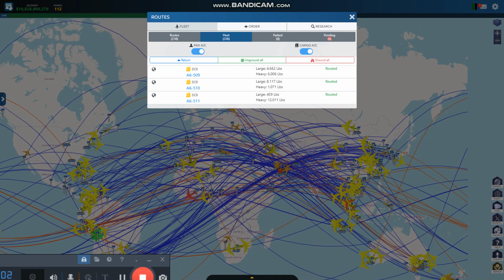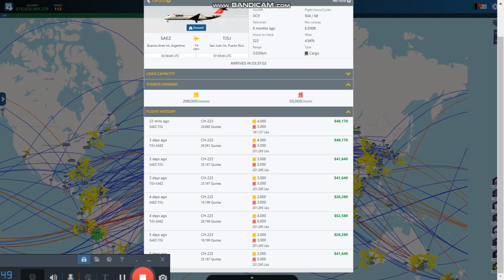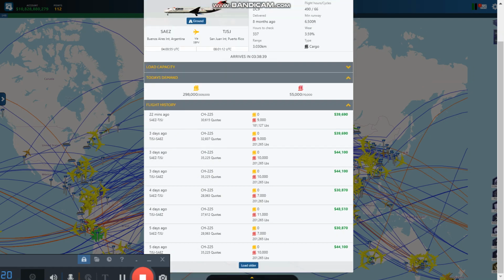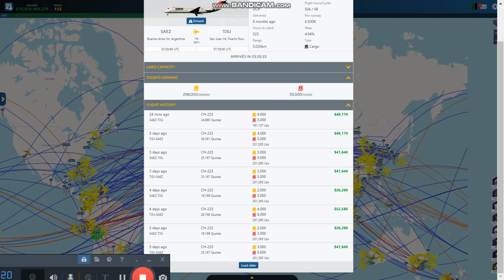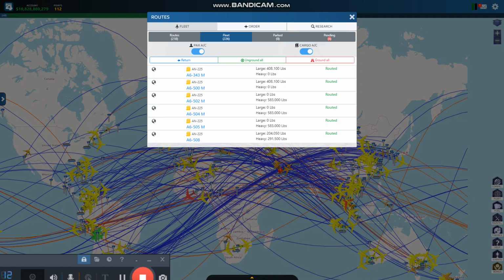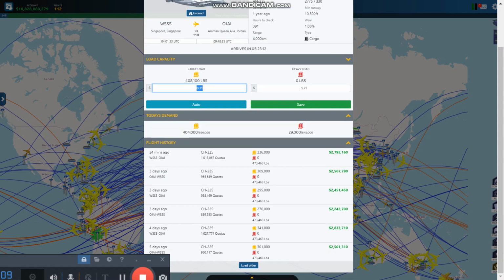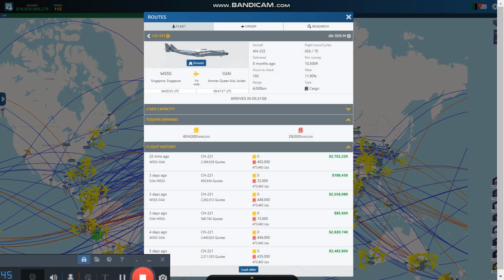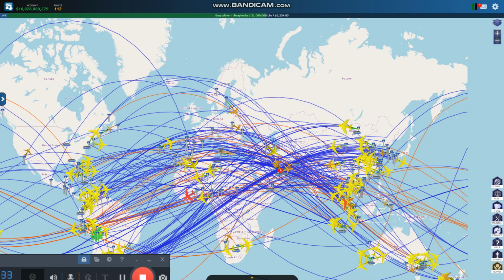Airline Manager 4 - Cargo - Large Load vs Heavy Load